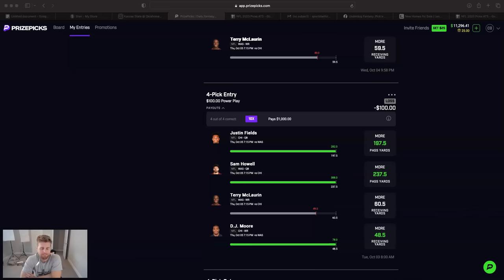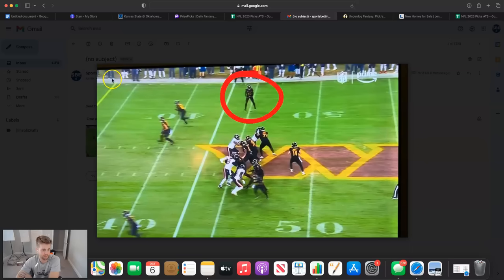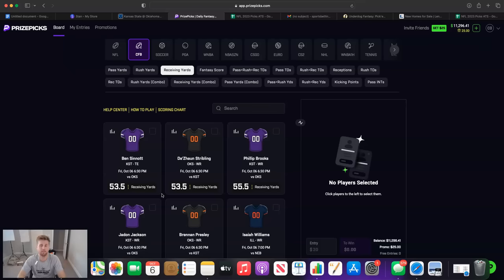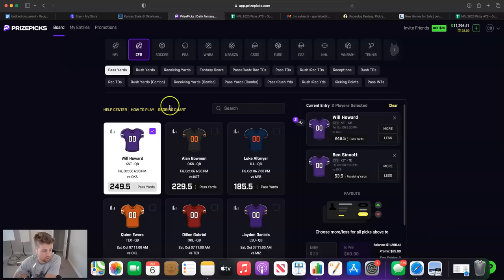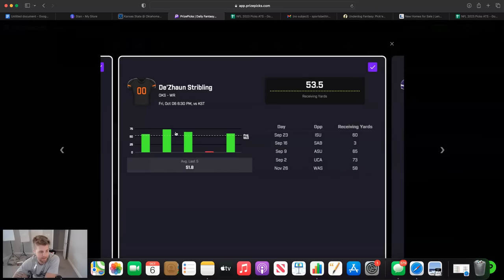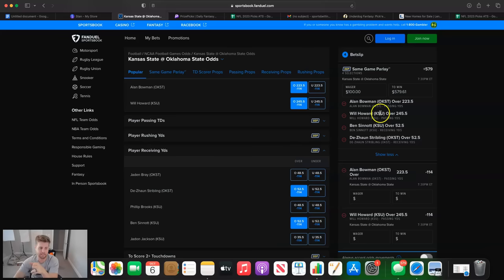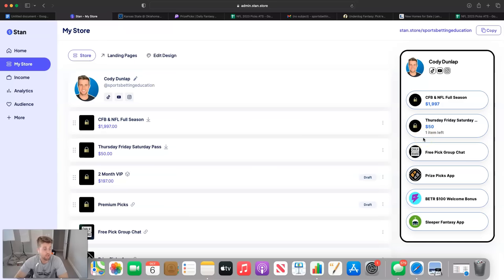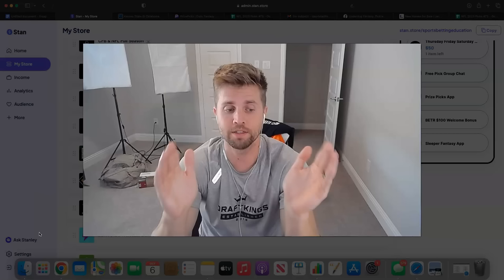Oklahoma State Kansas State | Prize Picks Best Picks | 10/6/23 | Player Prop Best Bets